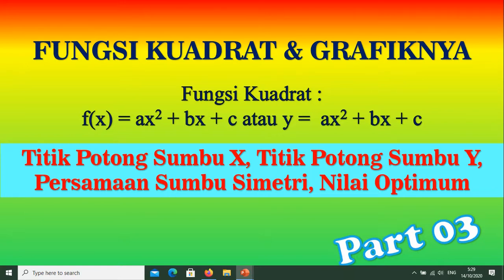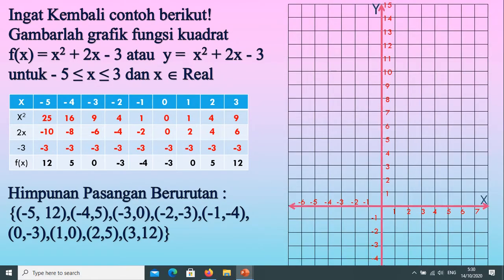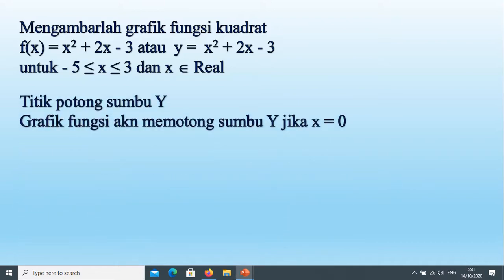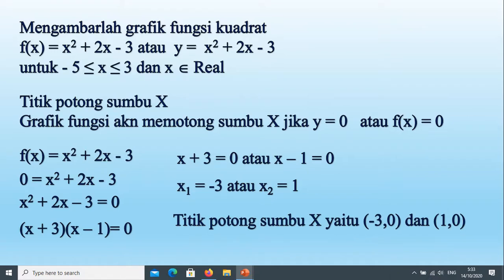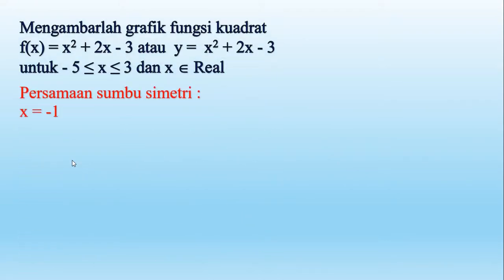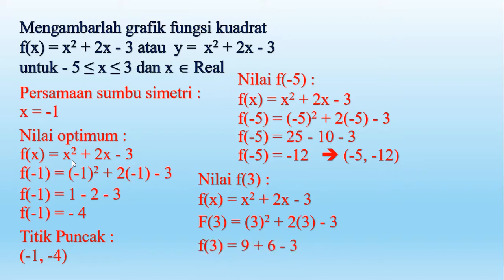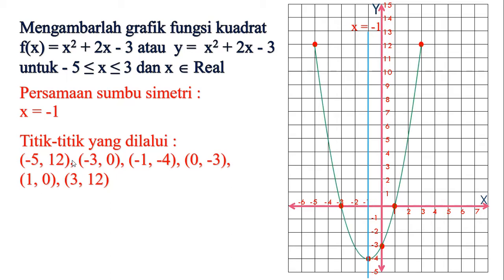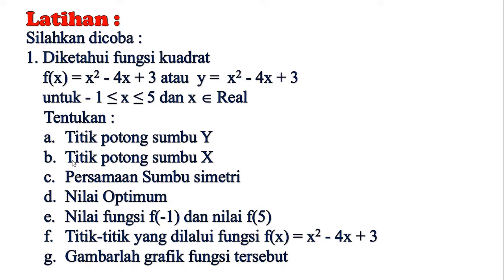9.1.3.3 Fungsi Kuadrat dan Grafiknya Mapel Matematika SMP/Mts Kls 9 Sem 1 PJJ Online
Video ini berisi tentang bagaimana Menggambar Fungsi Kuadrat Bagian ke-3 Pelajaran Matematika SMP/MTs Kelas 9 Semester 1 Pembelajaran Jarak Jauh/PJJ Online/Daring
Dengan adanya pandemic Virus Corona (Covid-19) maka Pembelajaran dilaksanakan menggunakan Daring atau Online untuk menghindari kerumunan siswa disekolah sehingga siswa tetap belajar dari rumah
Ini adalah salah satu cara untuk memutus penyebaran virus Corona namun semua siswa dapat belajar dan berinteraksi dengan guru secara mandiri dari rumah masing-masing
Pada kesempatan kali ini akan dibahas tentang Bagaimana cara Menggambar Fungsi Kuadrat Bagian ke-3  Pelajaran Matematika SMP/MTS Kelas 9 Semester 1 BAB III PJJ Online